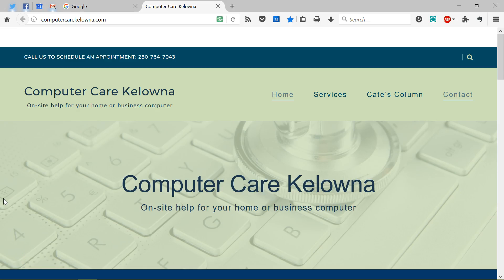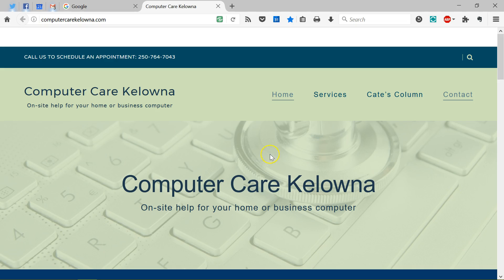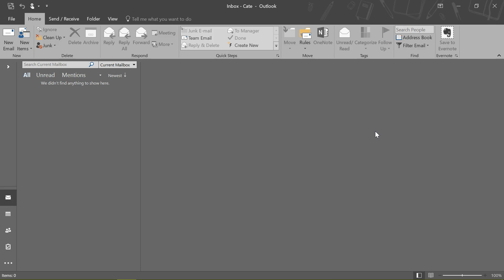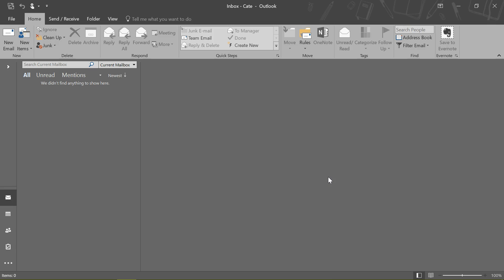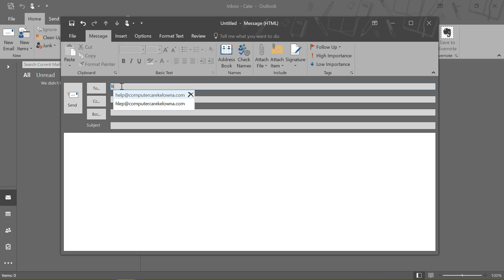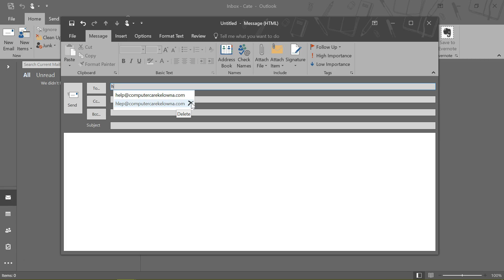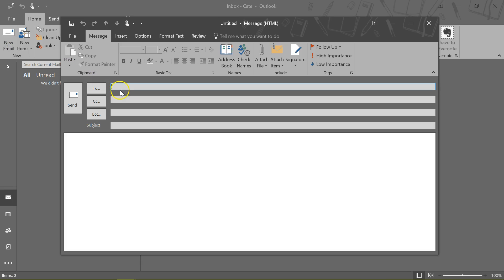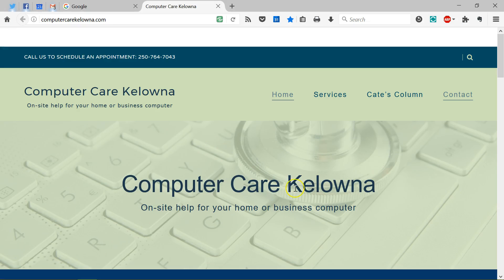Delete Incorrect Email Address from Outlook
How to kill off those wrong email addresses that keep coming back!